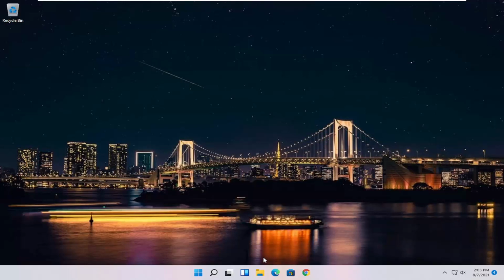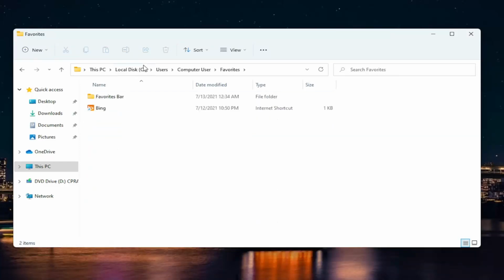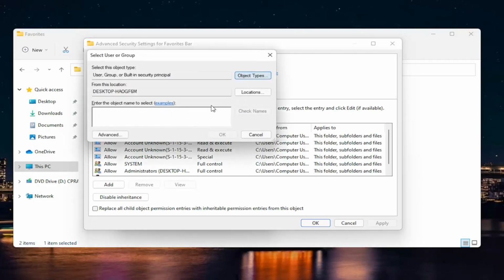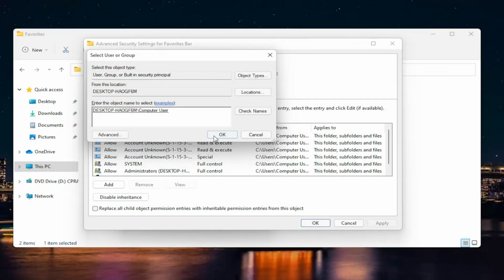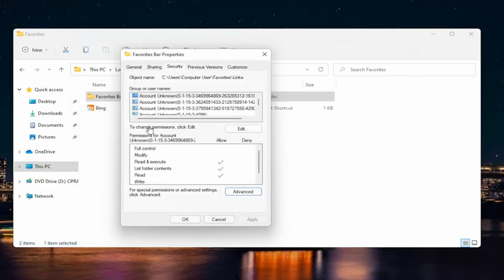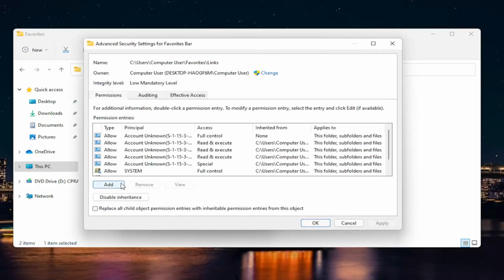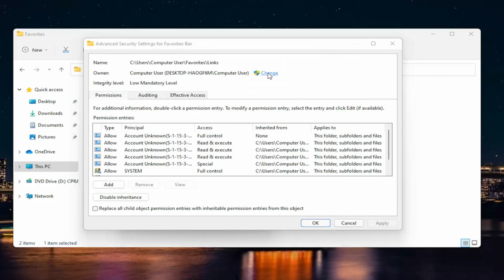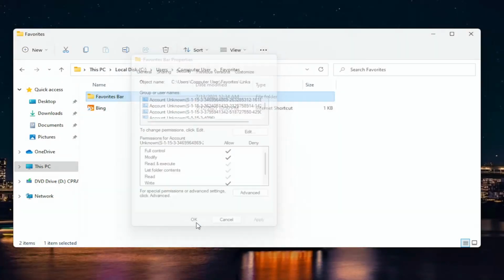You Don't Have Permission To Save In This Location Windows 11 FIX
Computer errors are relatively common, and several users reported they got the You don’t have permission to save in this location error on their PC.

This error will prevent you from saving certain files and today we’re going to show you how to fix it properly on Windows 11.

Issues addressed in this tutorial:
you don't have permission to save in this location contact the administrator to obtain permission
you don't have permission to save in this location
you don't have permission to save changes to this file
you don't have permission to save in this location fix
you don't have permission to save in this location windows 11
you don't have permission to save files to this location
you don't have permission to save in this location contact the administrator
you don't have permission to save this location contact administrator

This error message occurs in Windows 7/8/11 quite frequently and is a major issue faced by most of the users. People have been relentlessly searching for a solution of this issue on the internet and have spent a lot of time to tackle it. But, seriously, there is no much help you can get there. There are a lot of threads made on various websites by users for getting the solution ,and even after so much discussions over there, one has not been able to get an exact procedure for working it out.